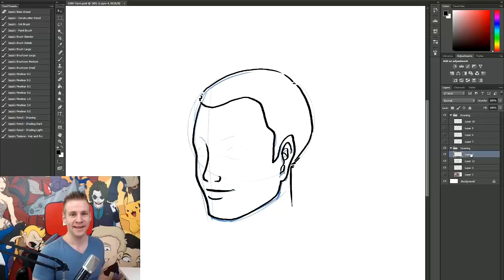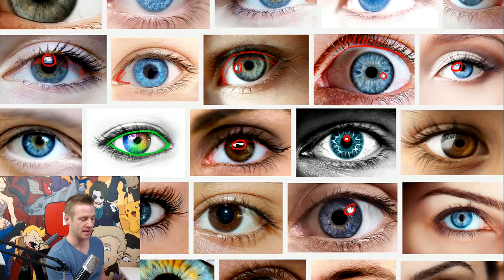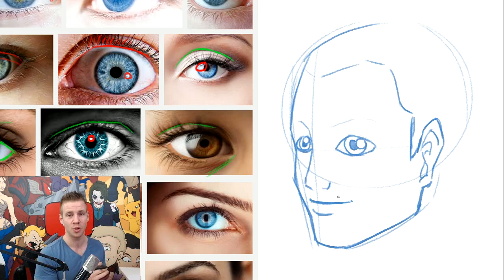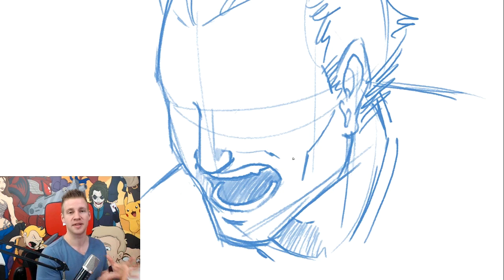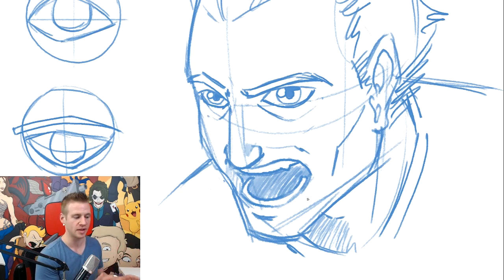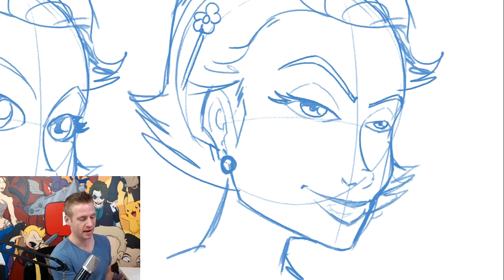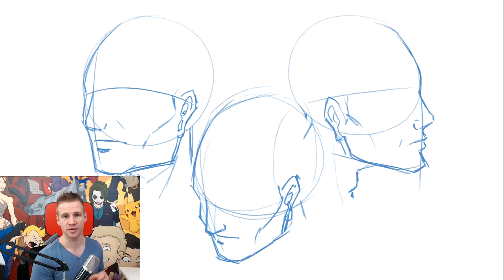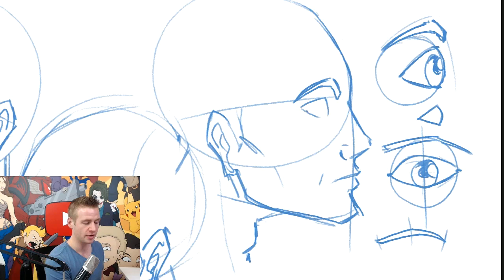How to Draw Eyes for Comic and Cartoon Characters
JAZZA'S OFFICIAL SOCIALS! - Follow/Sub ↴